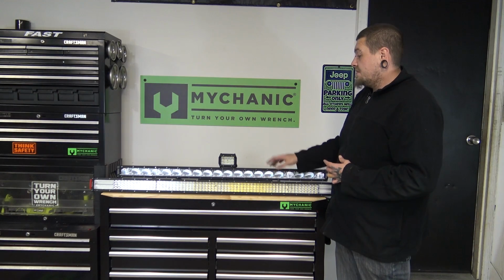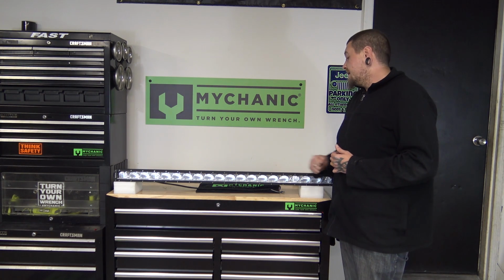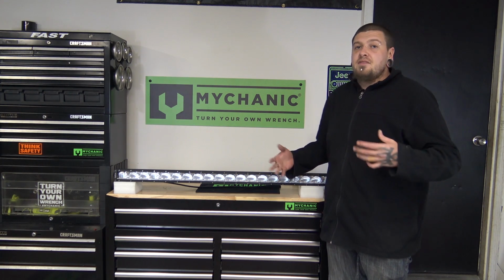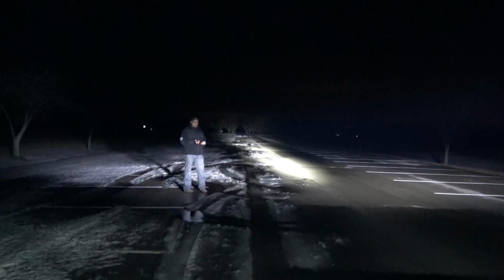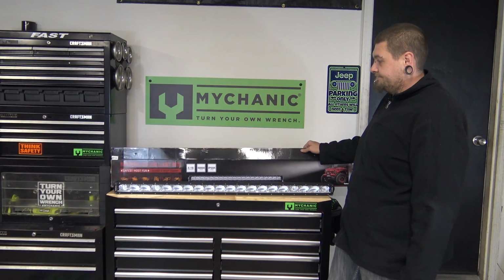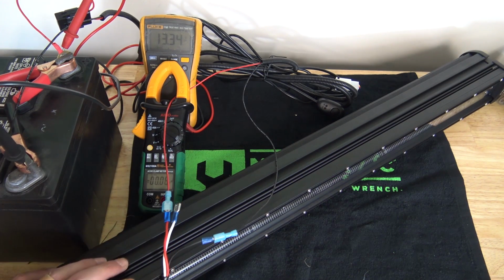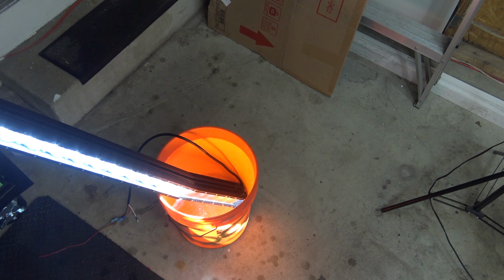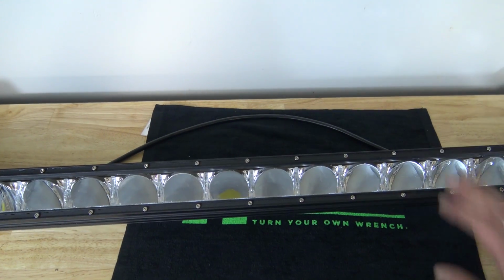Rigidhorse 52" 400 Watt Dual Mode LED Light Bar Test & Review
In this video I test out and review another light bar from Rigidhorse. Is it inexpensive or just cheap?

--- Cameras ---
- Sony FDR-AX33 4K HandyCam
- Sony HDR-AS300 Action Cam
- Anart Action Cam 4K 140 degree
- Anart Action Cam 4K 170 degree
- Anart Action Cam HD 170 degree
- Anart Action Cam 170 degree

--- Microphones ---
- Movo WMIC80 Wireless Microphone System
- Saramonic SR-WM4C Wireless Microphone System
- Saramonic Vmic Super Cardioid Microphone
- Samson GoMic

--- Other Equipment ---
- Sony AKA-MCP1 Lens Protector
- Saramonic SR-AX100 Audio Mixer
- Ravelli AVTP Pro Video Tripod with Fluid Drag Head
- Ravelli ATD Professional Tripod Dolly
- LimoStudio Lighting
- 52mm 0.43x Wide angle lens
- 52mm 2.0x HD Telephoto lense
- Adobe Premiere Pro
-Best Connections Inc. (Wire)

See a complete list of parts, products, tools, supplies and everything else used on Rocky X TV